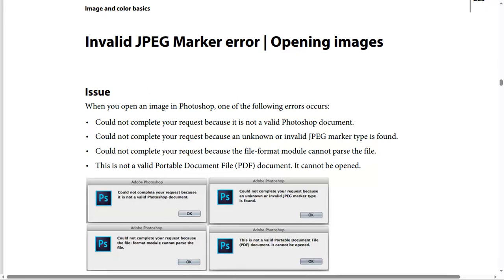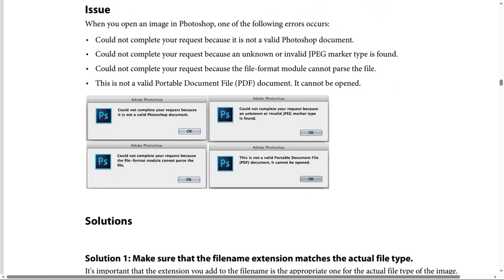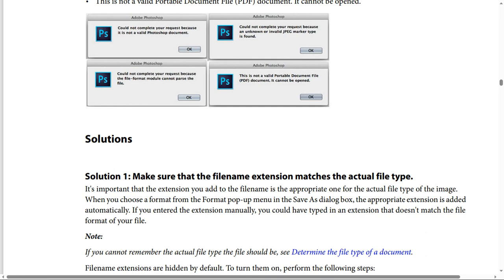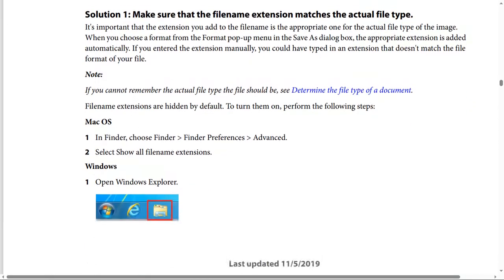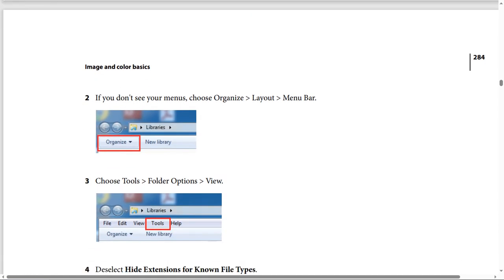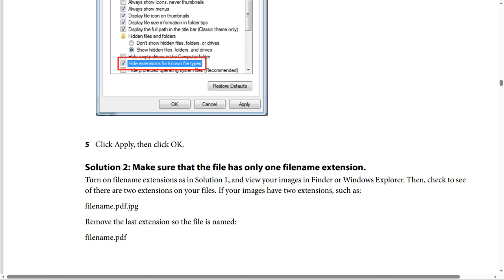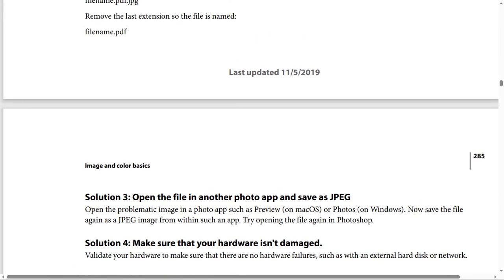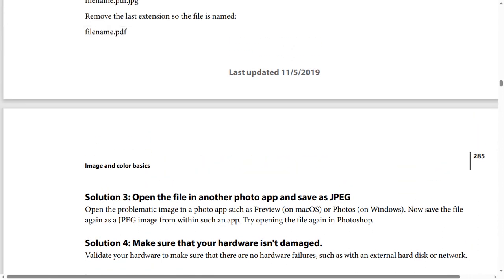How To Fix Invalid JPEG Marker Error In Photoshop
Learn How To Fix Invalid JPEG Marker Error In Photoshop
When you open an image in Photoshop, one of the following errors occurs

Could not complete your request because it is not a valid Photoshop document.
Could not complete your request because an unknown or invalid JPEG marker type is found.
Could not complete your request because the file-format module cannot parse the file.
This is not a valid Portable Document File (PDF) document. It cannot be opened.
Solutions
Solution 1: Make sure that the filename extension matches the actual file type
It's important that the extension you add to the filename is the appropriate one for the actual file type of the image. When you choose a format from the Format pop-up menu in the Save As dialog box, the appropriate extension is added automatically. If you entered the extension manually, you could have typed in an extension that doesn't match the file format of your file.